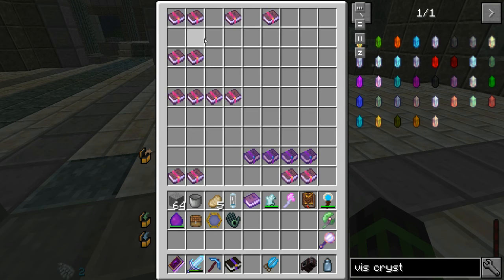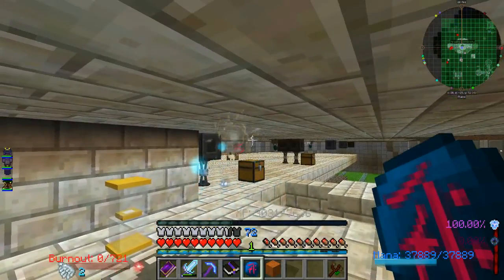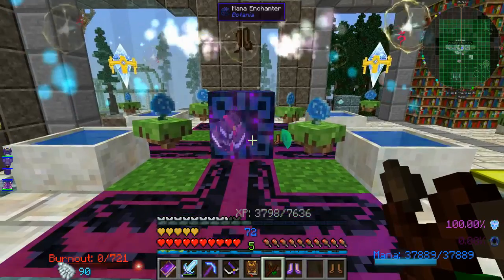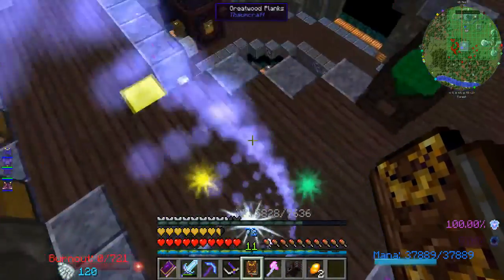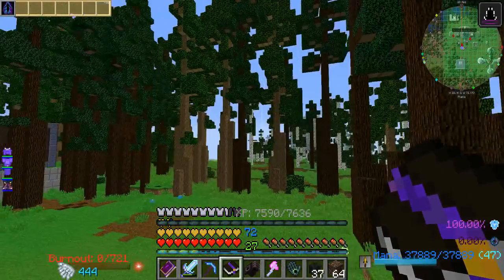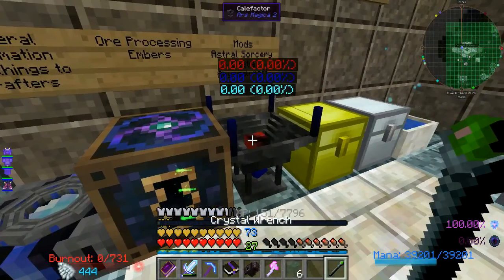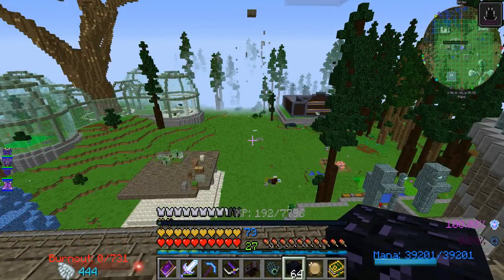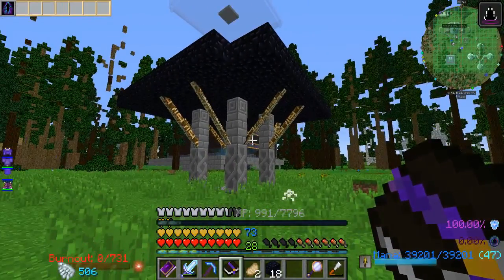Simply Magic 2 - Ep 35: Enchanting our Armor to 11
Episode 35 of my Simply Magic 2 lets play. This is a Minecraft Modpack based on magical automation and teaching the ways of the arcane. We have our armor, lets see what we can do with it!